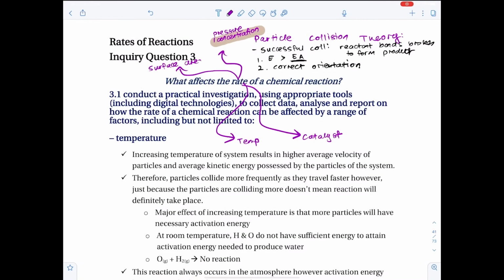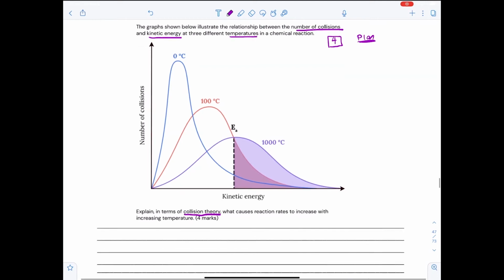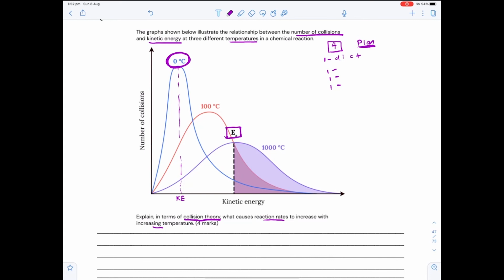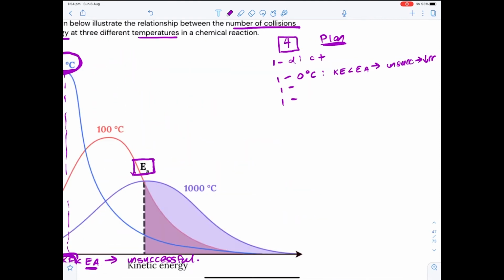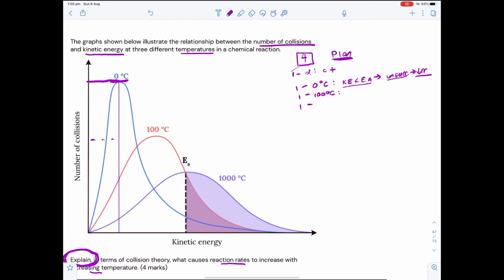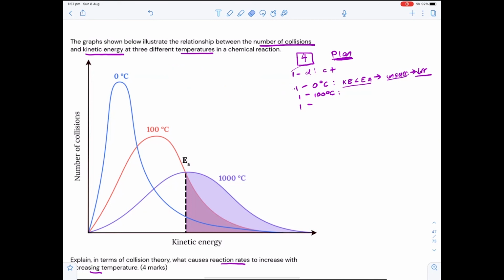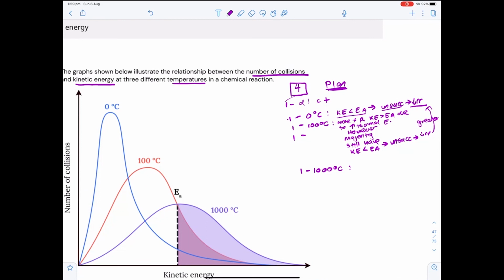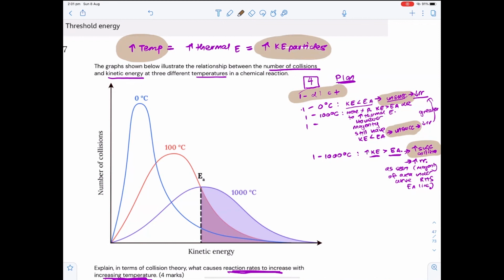Year 11 Chemistry: Temperature & Reaction Rates Question SOLVED!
Our mentor Prithvi, is a Medical Student Senior who received a 99.95 ATAR along with a 5th State Rank in HSC Chemistry!
In this video, Prithvi will go through how to answer temperature distribution curves - a high yield Chemistry question, in relation to the collision theory and reaction rates! 📈📉